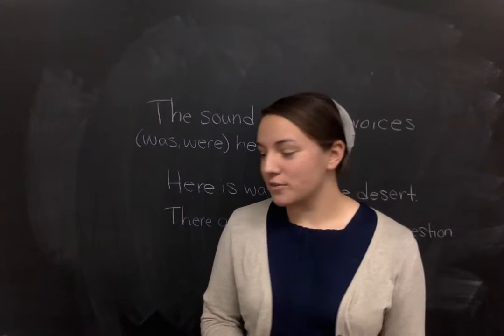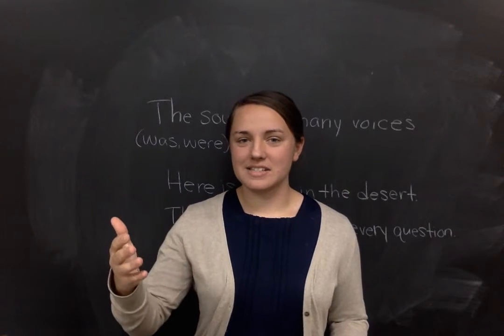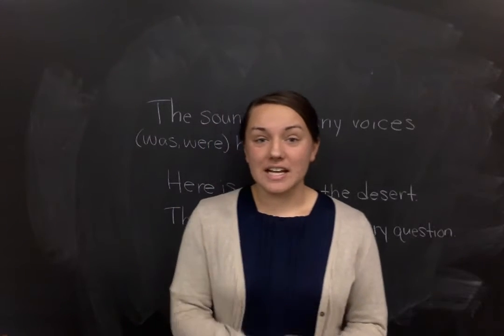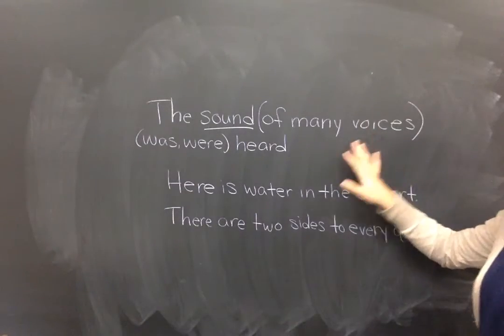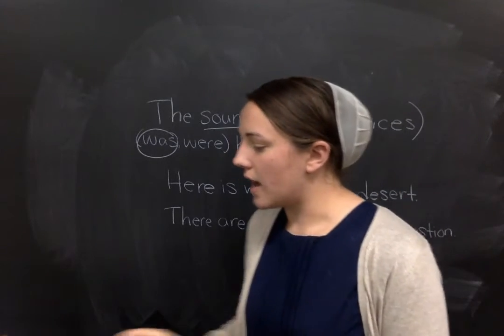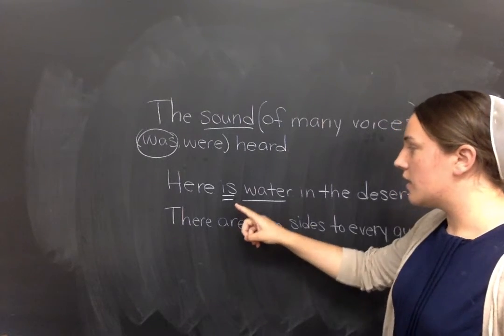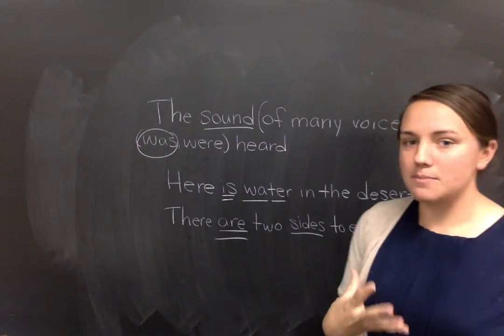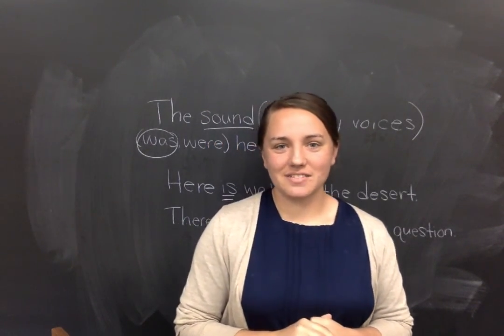Fourth Grade Language Lesson 152